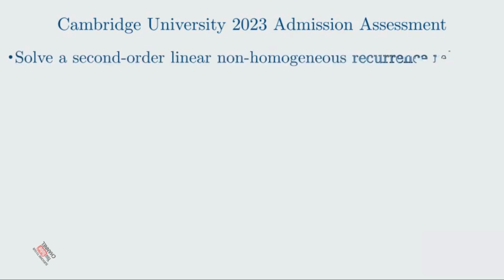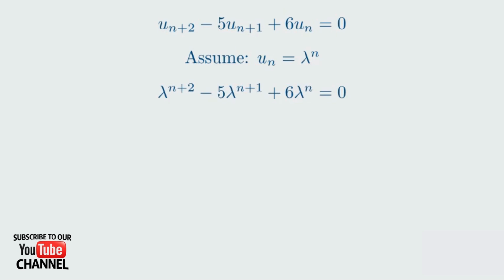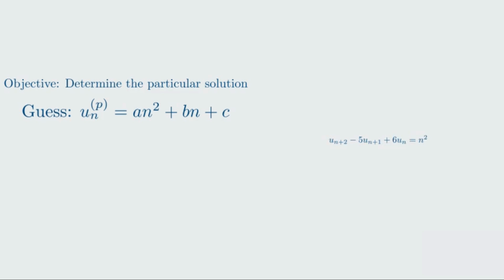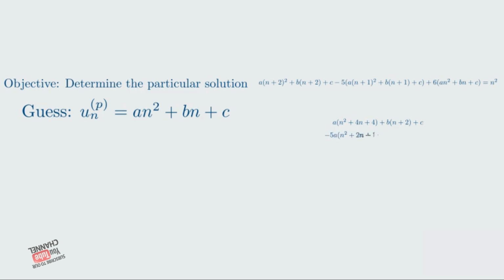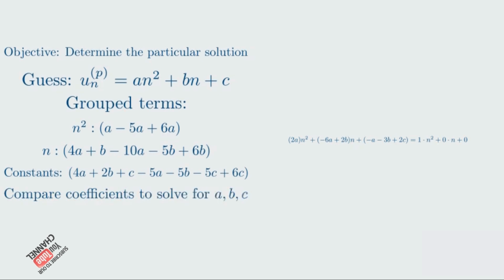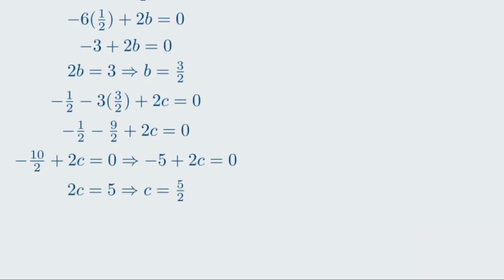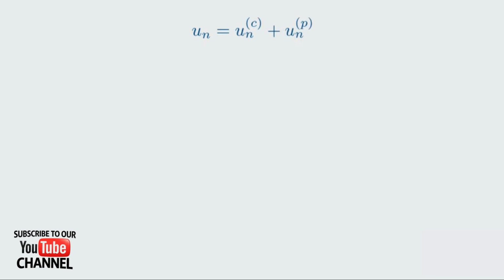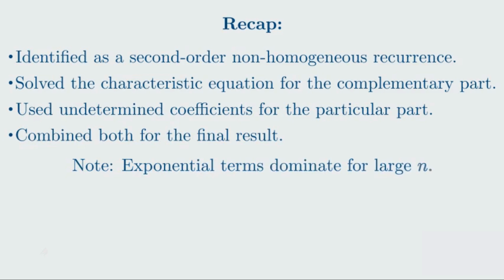Cambridge University 2026 Admissions: NEW Changes, ESAT, TMUA, LNAT & How to PASS!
Applying to Cambridge University for 2026 entry? The admissions process has completely changed! In this comprehensive guide, we break down the new UAT-UK testing system, including the Engineering and Science Admissions Test (ESAT) and the Test of Mathematics for University Admission (TMUA).

Whether you are aiming for Computer Science, Natural Sciences, Medicine, or Law, understanding the 2026 entry requirements is crucial for a successful UCAS application. We cover everything from registration deadlines at Pearson VUE to expert strategies for the LNAT, UCAT, and subject-specific assessments.

What you will learn in this video:

2026 Test Changes: Why the NSAA and BMAT are gone and what the ESAT replaces them with.

TMUA Mastery: Essential prep for Economics, Computer Science, and Mathematics applicants.

LNAT & UCAT Guide: How to score in the top decile for Law and Medicine.

Cambridge Interview Prep: How your assessment score impacts your invitation to interview.

Timeline & Deadlines: Key dates for October 2026 sittings and registration windows.

Super-curriculars: How to align your reading list with the new 2026 "scaffolded" personal statement questions.

Success at Oxbridge requires more than high grades—it requires mastering the admissions assessment. Watch until the end for our top "Genius" study hacks to boost your score in under 30 days!